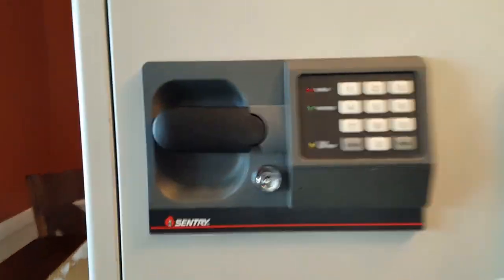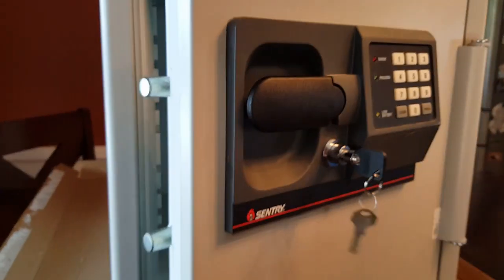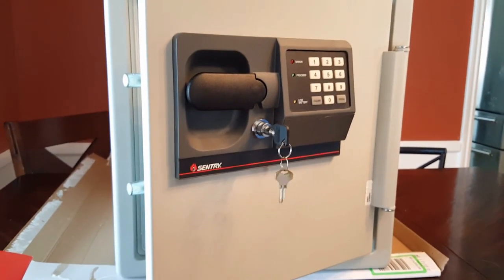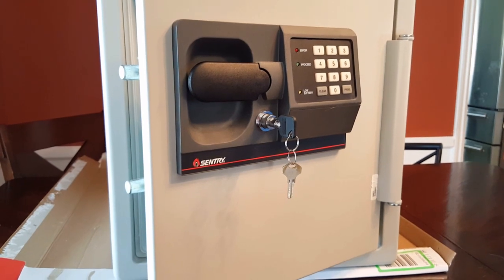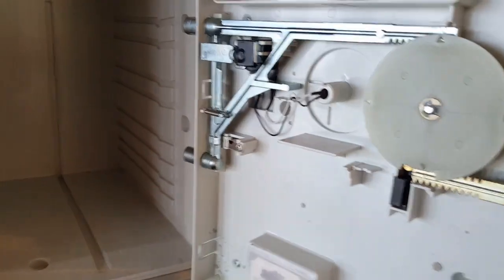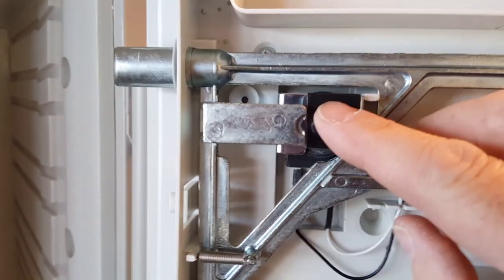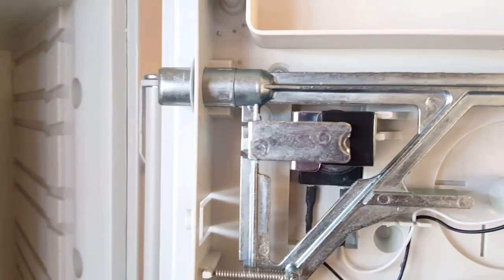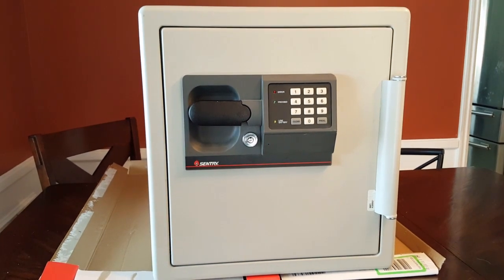Bought Sentry Safe S3877 with no code at Estate Sale, how to use with just the key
I picked up this safe at an estate sale. The door was open and locked. The key was there but they did not know the code. This video shows what I did to use this safe with just they key, and no code.